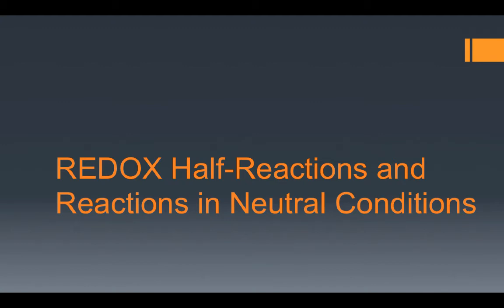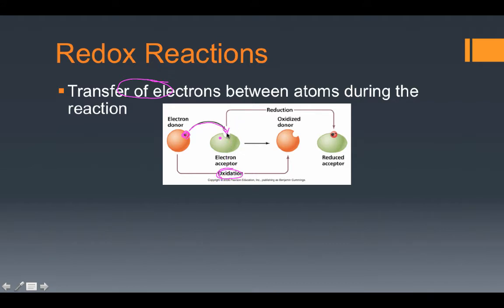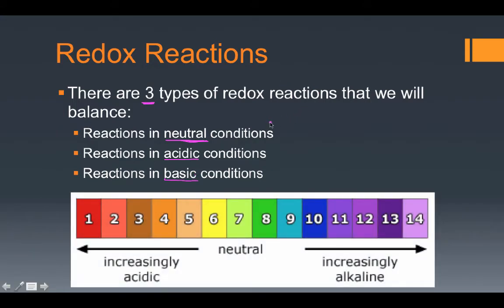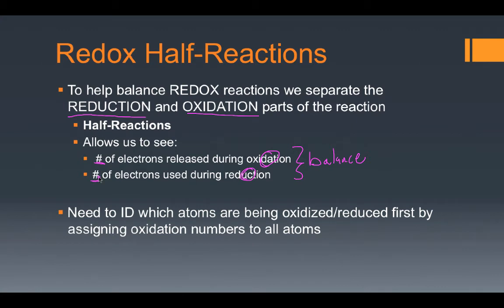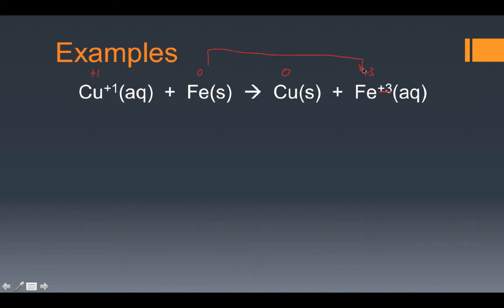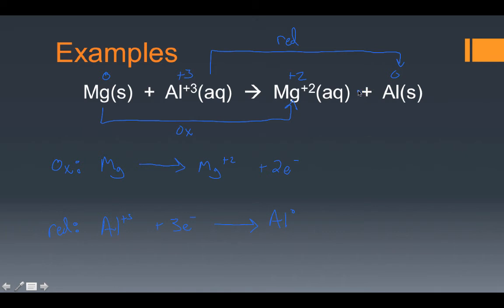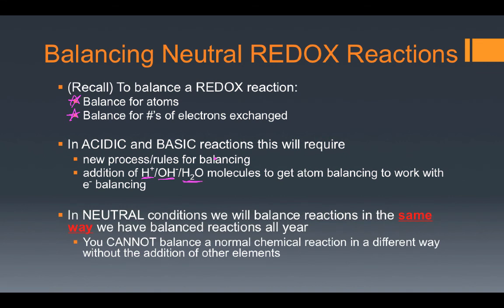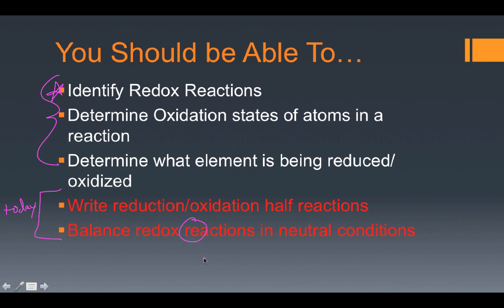Balance REDOX - Half Rxns and Neutral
A video that explains how to ID and write REDOX half reactions, as well as how to balance REDOX reactions under neutral conditions.

Table of Contents:

00:16 - Objectives